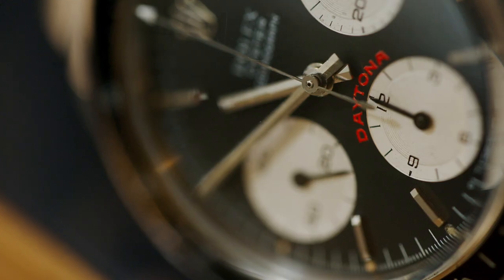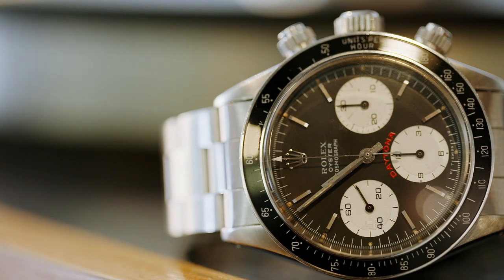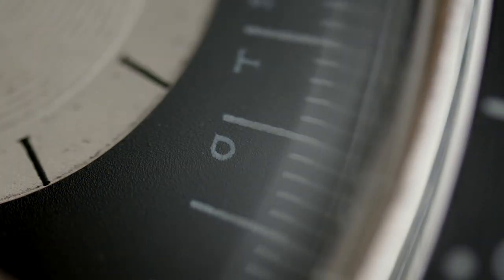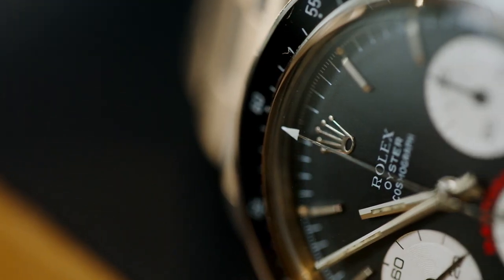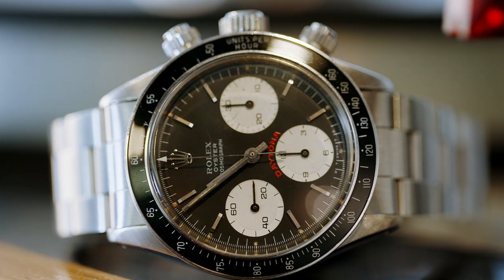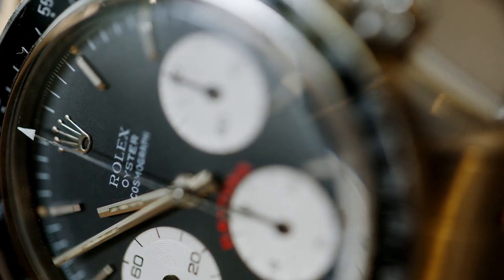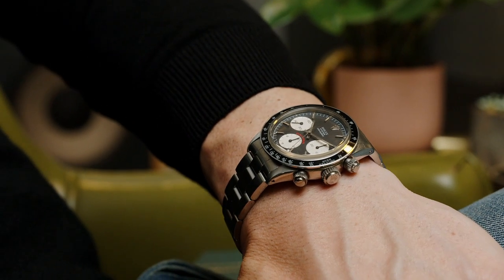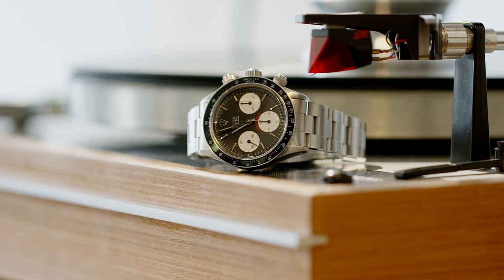1976 Rolex Daytona Ref. 6263 "Sigma" Dial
In this episode, Craft + Tailored CEO Cameron Barr talks through what exactly makes this 1976 Rolex Daytona. This is another example of the small "look closer" details that we're always drawn to in vintage watches. Such a small marking in this specific dial has huge ramifications when it comes to value.